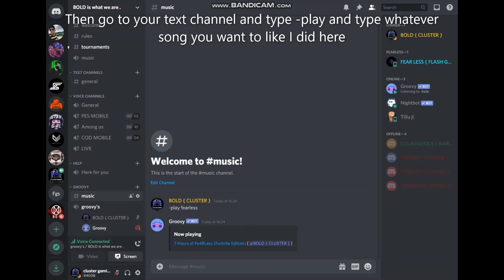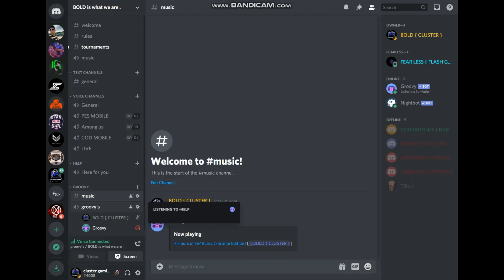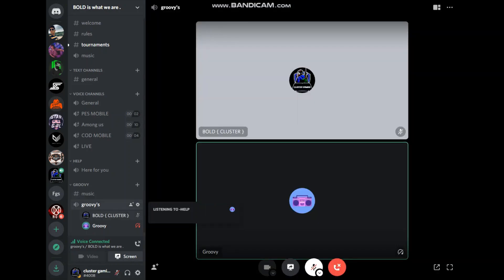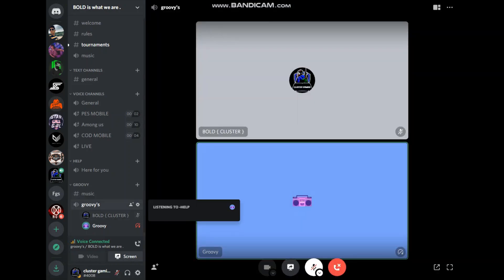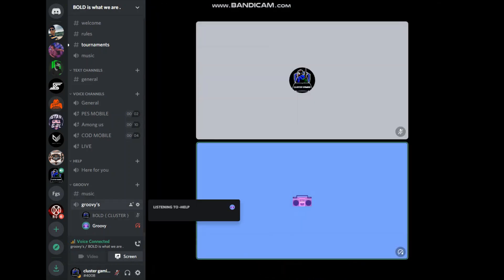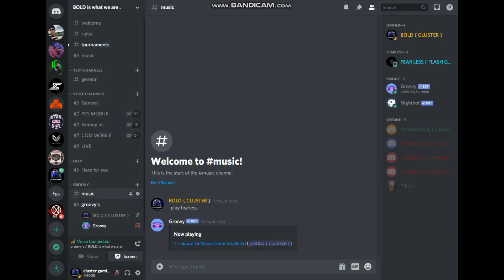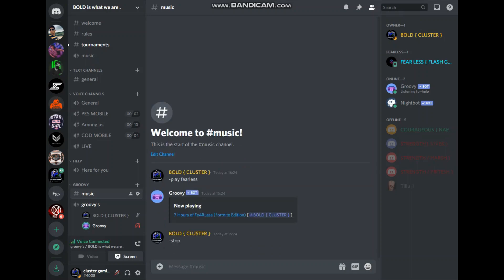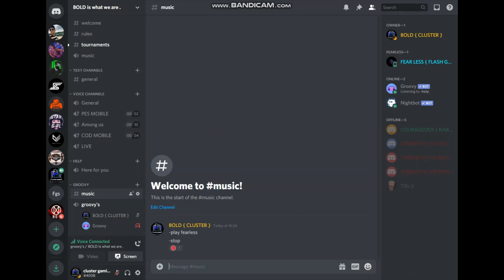THE MOST EASIEST WAY TO ADD GROOVY TO YOUR OWN DISCORD SERVER | DISCORD BOT | MUSIC BOT | SETUP BOT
groovy bot
groovy discord bot
discord bot
bot
groovy music discord bot
groovy music
groovy music bot